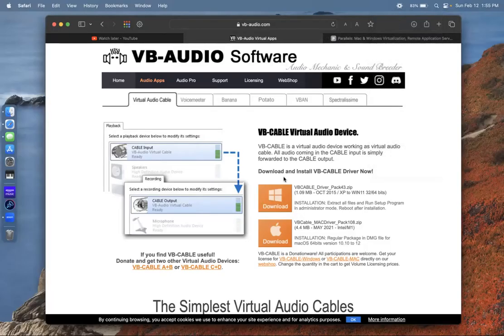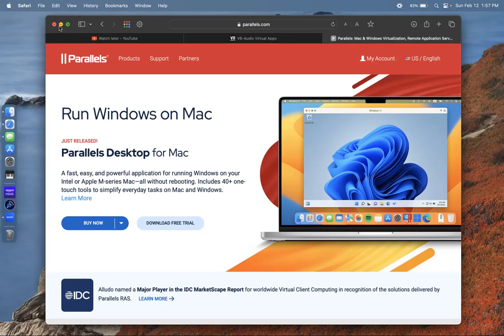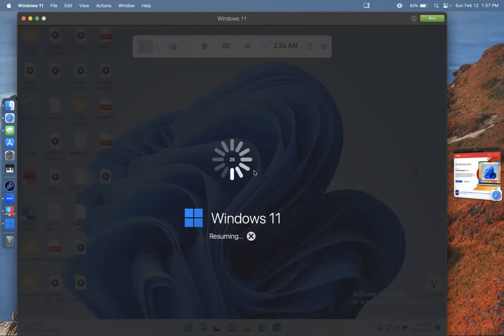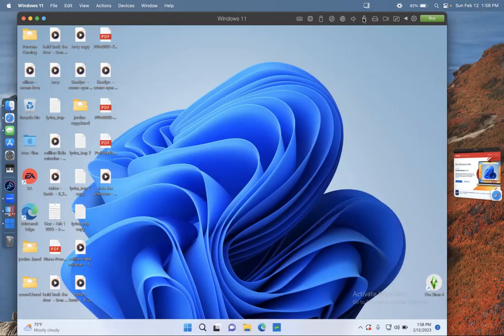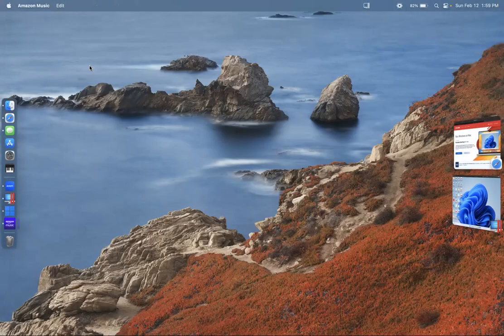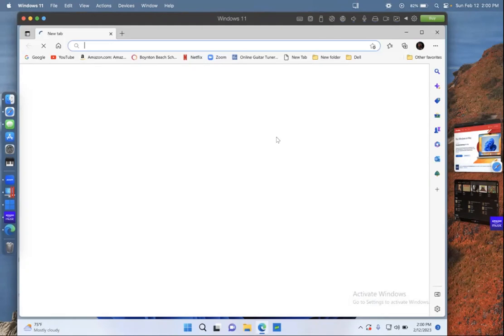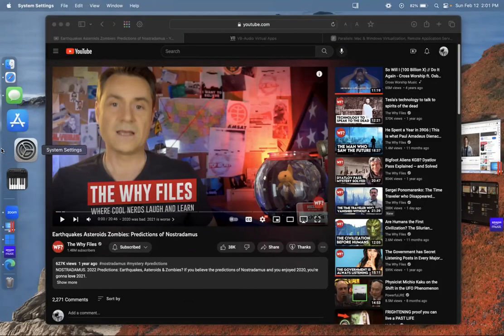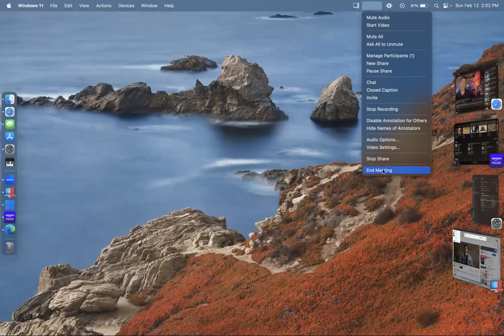HOW TO play music on your XBOX PARTY chat so all my friends can hear it! Free! Mac Version!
Hey guys! I made this video for who ever is looking to put music through the Xbox party for everyone to enjoy. Absolutely free. If you have a windows look at the windows version video in my channel. This is for Mac users ONLY.  I’ve been for the longest trying to find a youtube video to do this. And I couldn’t find it without having to pay or buy a 3rd party device. Hope you enjoy it!

These are the two programs you will need to download to be able to play music through your Xbox party chat.